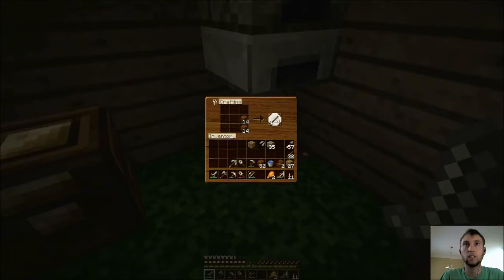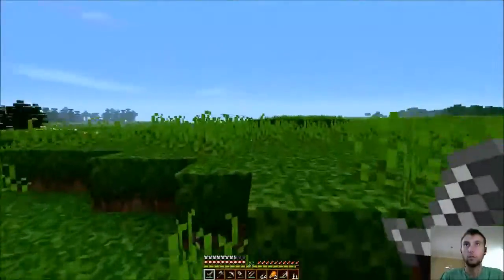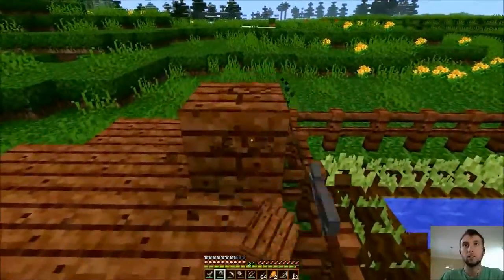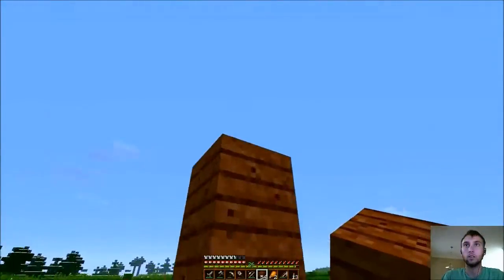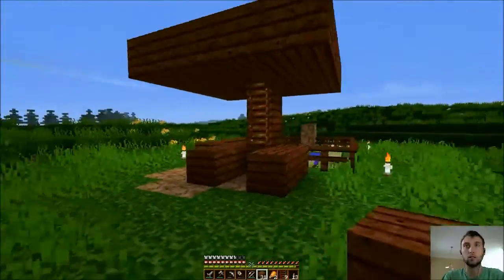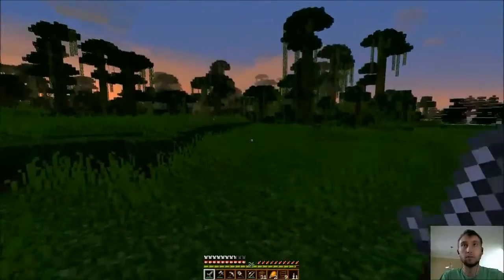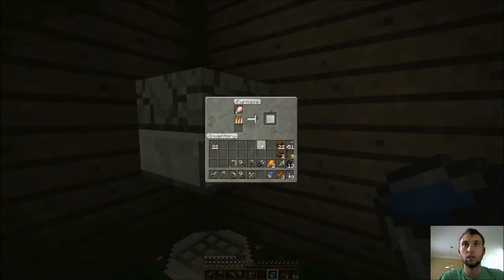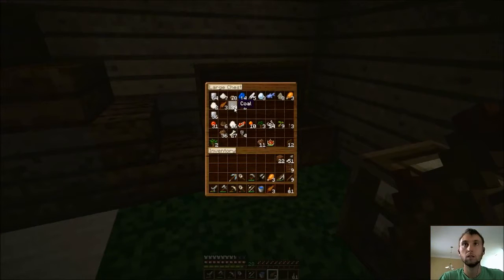Minecraft Vanilla Hardcore 005 | Let's Play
I have started a new world in Minecraft! We are going to play on Hardcore and try to get some user suggested content into the world I will be playing in! Please comment on what you'd like to see!

Seed: ghoknhar